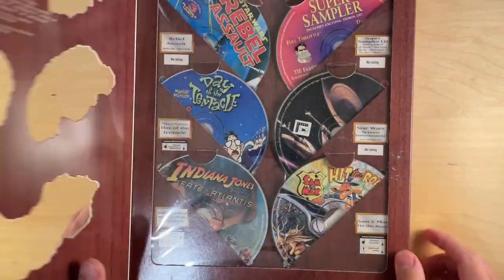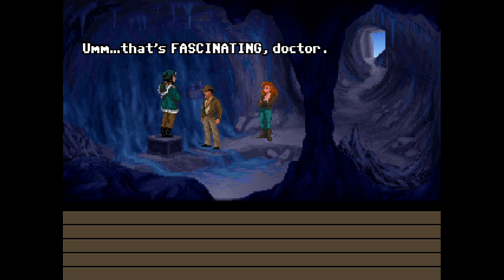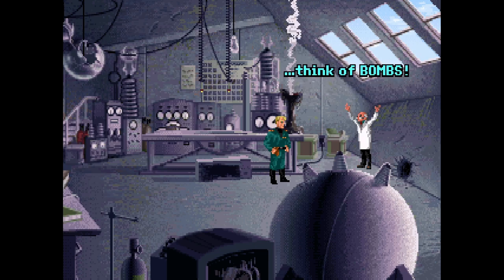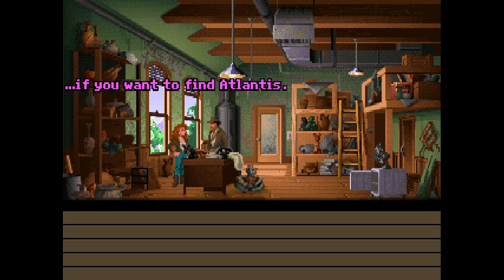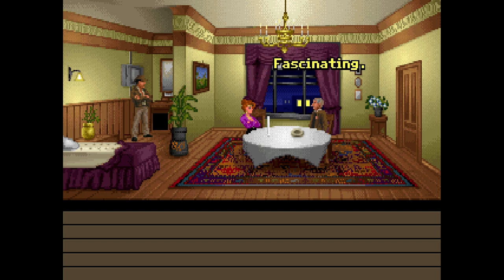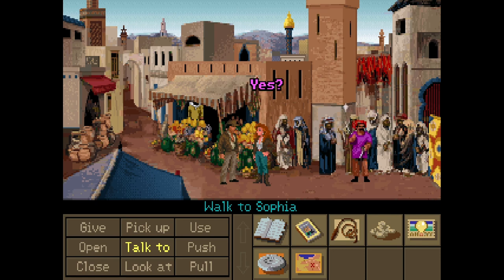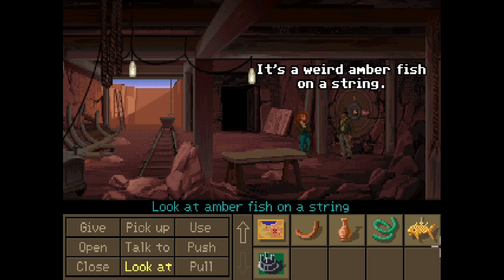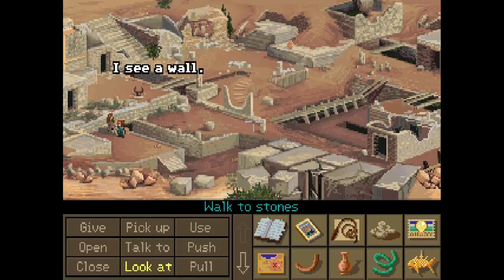Playthrough - [PC] Indiana Jones and the Fate of Atlantis (1993) - Part 1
A playthrough of the IBM/PC game 'Indiana Jones and the Fate of Atlantis' released in 1992 by LucasArts. Though this IBM/PC release is from 1993 (Which includes full audio voice track acting)

Due to the length of this game this playthrough has been split into 3 parts. This is 1/3

Original disk data installed and run via ScummVM.

00:11:00 Street (Newspaper)
00:12:25 Back Alley (Boxes)
00:16:45 Lecture (Nur Ab Sal)
00:34:00 Tikal (Snake/Jungle path)
00:38:30 Tikal (Temple/Parrot)
00:43:05 Tikal (Sternhart/Lamp/Bead)
00:47:00 Iceland (Eel figure)
00:48:25 Azores (Trade)
00:53:00 University (Greasy towel)
00:53:35 University (Gum)
00:54:30 University (Arrowhead)
00:57:35 University (Bookcase/Screws)
00:59:50 University (Mayonnaise)
01:01:25 University (Coal/Coal Chute)
01:02:25 University (Cat Idol)
01:11:25 University (**Required Item**)
01:18:35 University (Choosing Game Path)
01:25:40 Algiers (Mask)
01:32:30 New York (Trottier Part1)
01:38:30 Hotel Room (Flashlight/Sheets)
01:39:22 New York (Trottier Part2/SunStone)
01:48:20 Algiers (Al Jabbar/Map)
02:01:30 Algiers (Trade Item)
02:02:25 Algiers (Squab)
02:03:30 Algiers (Ticket)
02:09:10 Algiers (Knife)
02:11:45 Algiers (Starting Balloon Ride)
02:16:50 Desert (Nomad/Directions)
02:19:07 Desert (Nomad/Directions Part2)
02:20:30 Desert (X Marks The Spot)
02:25:22 Dig Site Dark Room (Peg/Pot/ShipRib/Hose)
02:30:55 Wall Puzzle (Amber Fish/Distributer)
02:35:41 Dig Site Room (Spark Plug)
02:37:02 Dig Site Room (Truck)
02:46:20 Crete (Statue Head)
02:56:10 Crete (Statue Tail)